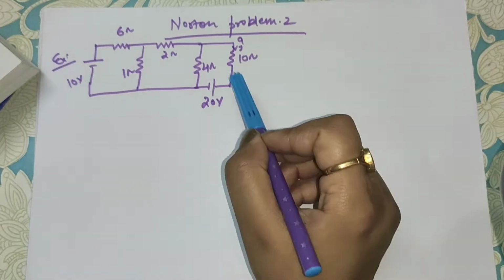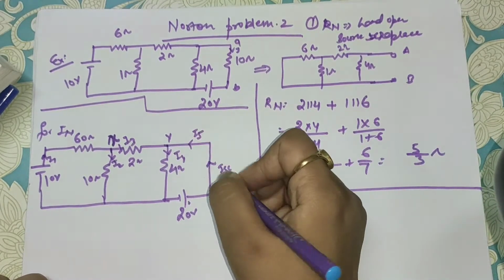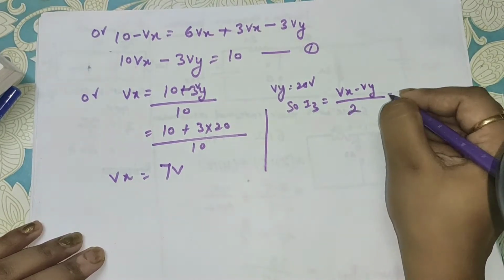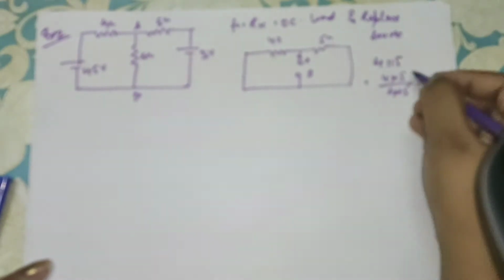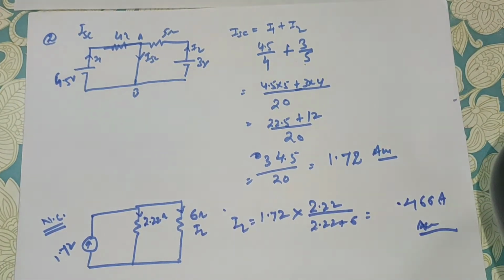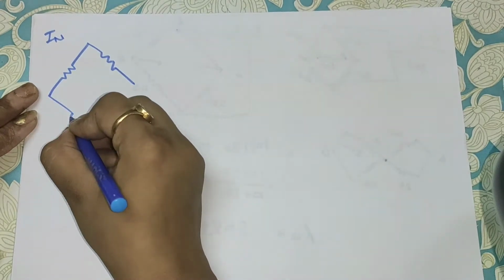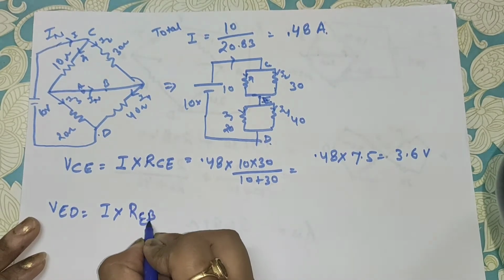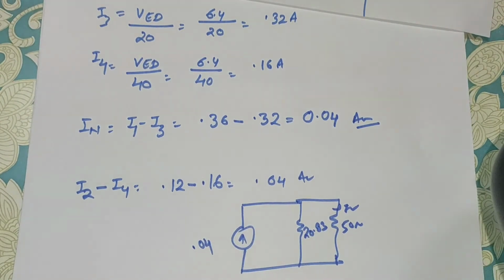L28 Norton's theorem problems 2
Nortons Theorem states that “Any linear circuit containing several energy sources and resistances can be replaced by a single Constant Current generator in parallel with a Single Resistor“.